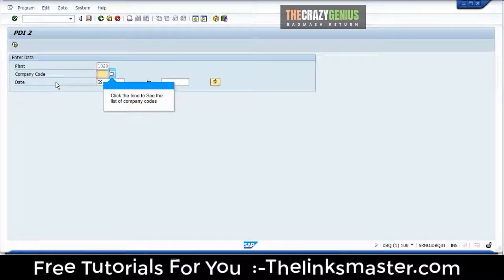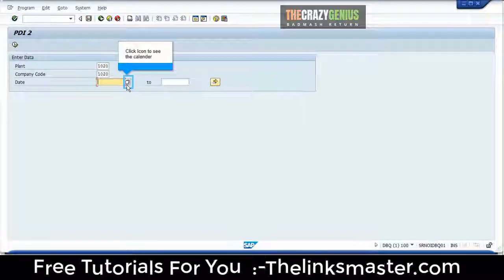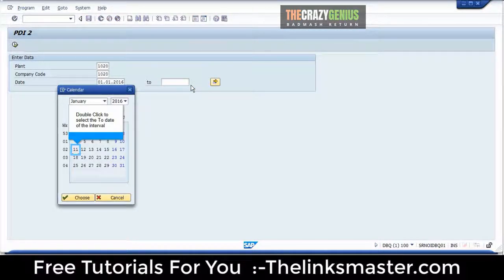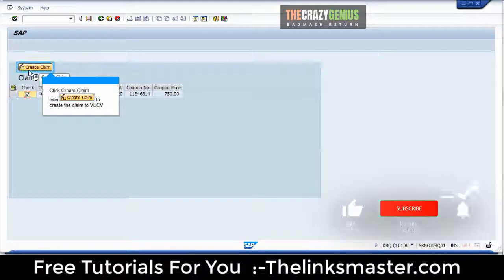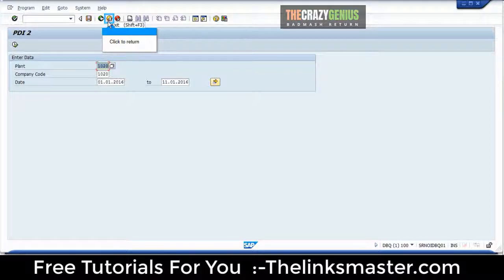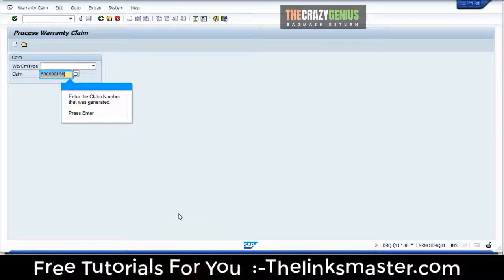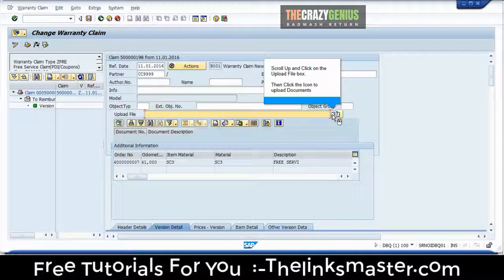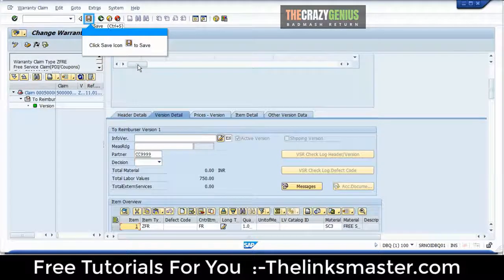SAP - How a Dealer Can Raise a Free Service Claim | SAP Free Service Warranty in Hindi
ERP SAP - SAP - Free Service Claim | Free Service Warranty Claim Tutorial For Beginners SAP Training For Beginners to advanced